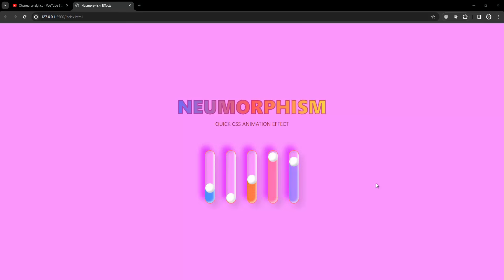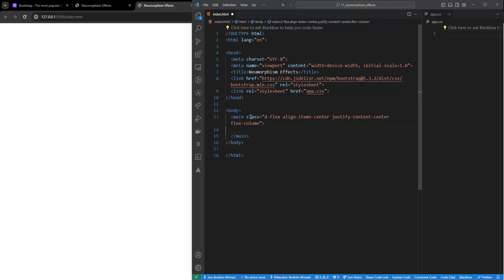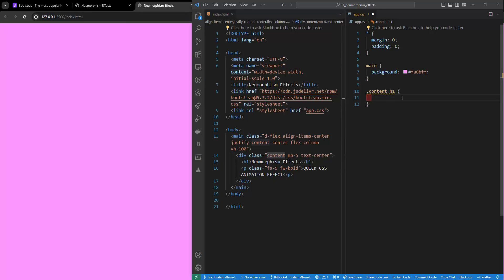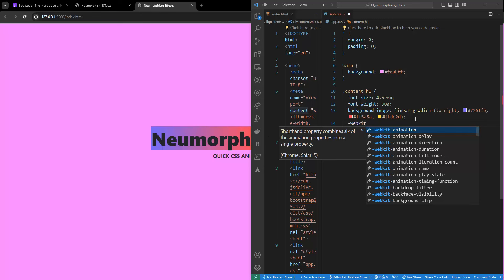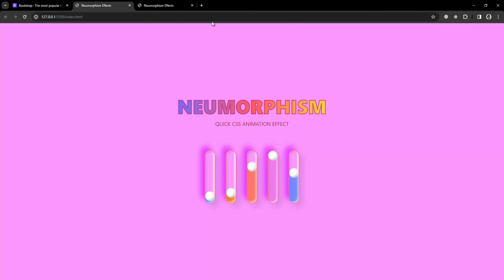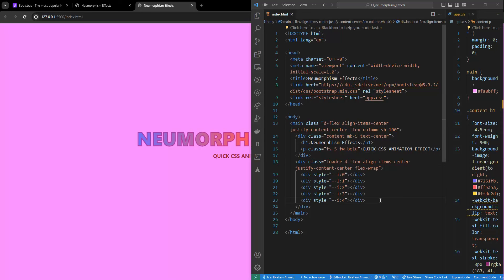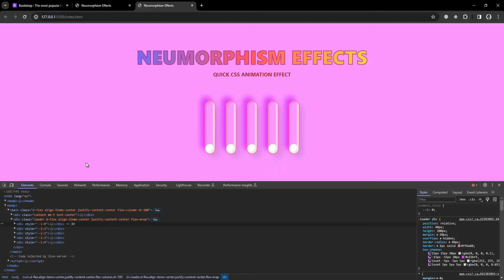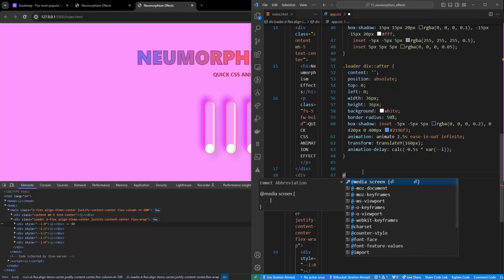Create Latest 2024 CSS Animation Effects | Neumorphism Effect | HTML CSS Tutorial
Well, I'm here to teach you HTML, CSS, and web design, all by building the stunning website that you just saw, step-by-step.
Learn modern HTML5, CSS3 and web design by building a stunning website for your portfolio! Includes flexbox and CSS Grid
Become a modern and confident HTML and CSS developer, no prior knowledge needed!
Modern CSS (previous CSS3), including flexbox and CSS Grid for layout

Creative CSS Animation Effects | CSS3 Neumorphism
Fire Text Animation Effects | CSS SVG Animated Text Typography
Learn CSS Animations In 20 Minutes - For Beginners
CSS Animations for beginners
CSS Glowing Tubelight Text Animation Effects | CSS Glowing Effects
CSS Glowing Text Hover Effects | Quick HTML CSS Tutorial For Beginner
Ambient Light Effects | CSS 3D Glowing Cube Animation Effects
Animated Circular Navigation Menu using Html CSS & Vanilla Javascript | Simple Radial Menu

creative css animation effects
css neumorphism effects
css animation
css3 animation tutorial
html css animation
effects
creative css loading animation effects
css animation & effects
neumorphsim animation
css neumorphic design
html
css effects
css effects
next level css creative css animation effects
awesome creative css animation
css3
animation
effects
html
css
latest css animation effects
fire text animation
fire text effects
flaming text css
css svg
animation
svg animation with css
css svg animation effects
svg animation tutorial
svg animations
css animation
effects
svg animation using css
svg animation effects
css3
svg
animation effects svg
svg tutorial
css3 animaton
effects
keyframes
transitions
animations
animation library
css glowing text effects
css text animation
effects
flickering light text effect
css glow effect animation
css text glow animation
latest css text animation
effect
neon text effect
css glowing text effect
css text glow effects
how to create a glowing text
how to create a
glowing text with css
css text effect with animation
css glowing effects on hover
glowing text css
css hover effects
css
text hover effects
glowing hover effects css
css text animation effects on hover
latest css text hover effects
css text
shadow effects
glowing text effect with css3
css only text with glow effect
create glowing neon text using css3
ambient
light
css effect
css animation effect
online tutorials
html css
css 3d cube animation effects
css glowing effect
css 3d
glowing cube animation
glowing gradient effect
css circle menu
circular navigation
menu
circular navigation
menu
javascript radial menu
radial menu
simple radial menu
radial menu website
circular navbar menu using html and
css
how to create circular menu html css
css radial menu
animated menu
animated circular menu
animated
landing pages
otd
wevozec
one touchs dev
one touch dev
codingforbeginners
Programming
codingbootcamp
programmergirl
csstricks
htmlcode
codinghumour
htmlcoding
programmingtips
programminglove
reactjs
cssanimation
html5
javascriptdeveloper
css3
programmers
100daysofcode
100daysofcodechallenge
frontenddeveloper
fullstackdeveloper
webdev
projects
web desgin
Learn modern HTML5
CSS3 and web design by building a stunning website for your portfolio! Includes flexbox and CSS Grid
Build Responsive Websites with HTML5 and CSS3
Software and App Landing Pages HTML Template
android app
app
app landing
App Showcase
app website
digital
bootstrap
bootstrap 5
learn bootstrap
bootstrap landing page
css :has() seclector
glassmorphism card hover effects
css relational pseudo-class
how to use the css :has selector
html css card
css hover effects
flipping card ui design in html & css
card hover animation
css cards
css hover effect
how to create card
css animation
credit card ui design
glassmorphism css
flip card on hover
flipping card
how to flip card
flip card html css
flip card tutorial
card html css
card ui design css
html css project
asmr programming
asmr coding
asmr coding javascript
asmr coding python
no talking asmr
Online Tutorials
CodeEra
card
animated
animated card
hover
effect
animated card hover effect using css
pure css card hover effect
css animation cards
flexbox using css
css flexbox card
animated cards using flexbox
flexbox animation
css cards using flexbox
pure css animation
pure css card animation
amazing card hover effect
card hover effect
hover effect
hovering effects
css card hovering effect
css card animation effect
Modern Web
css card hover effect
html css javascript tutorial
html css website